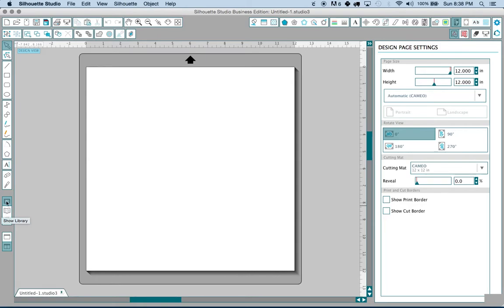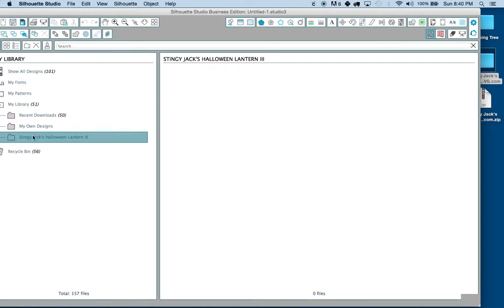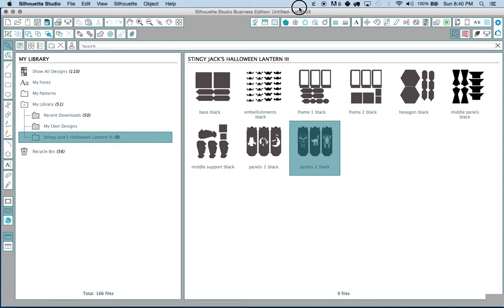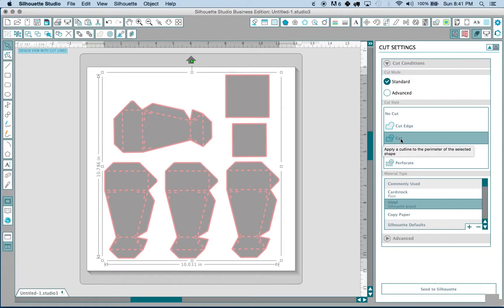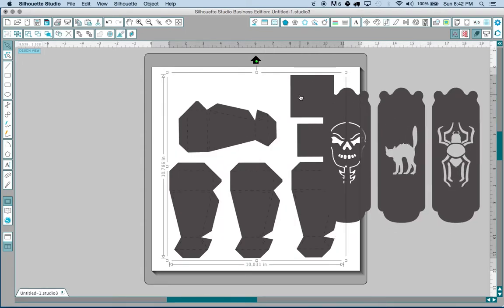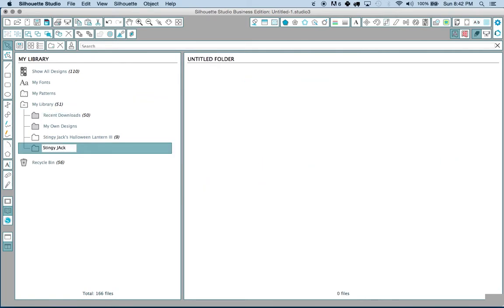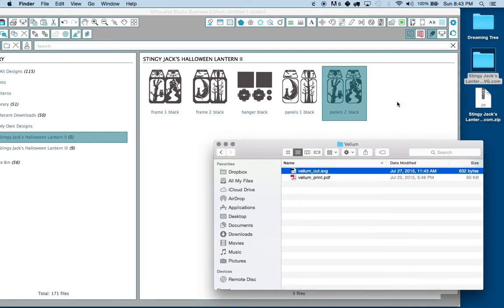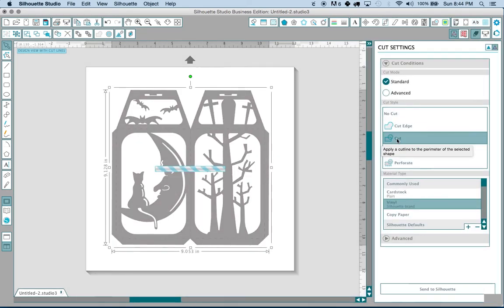Adding SVG Files To Silhouette Studio Designer Edition Library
✂️ Unlock the magic of Dreaming Tree! Explore the complete collection of 3D SVGs, only on Creative Fabrica